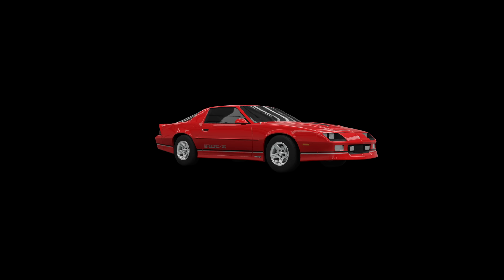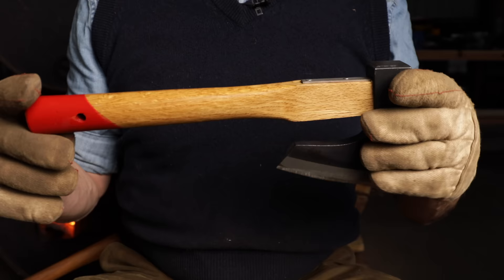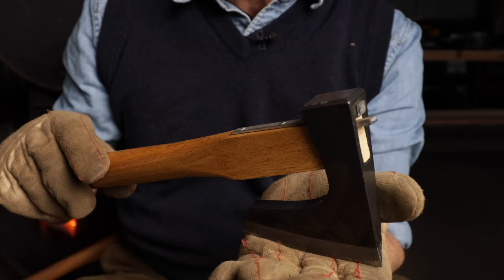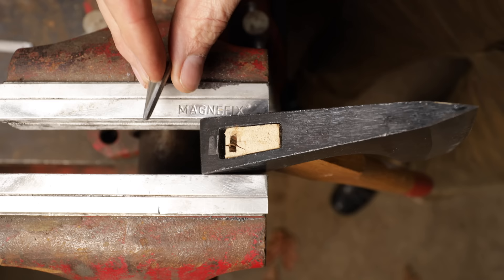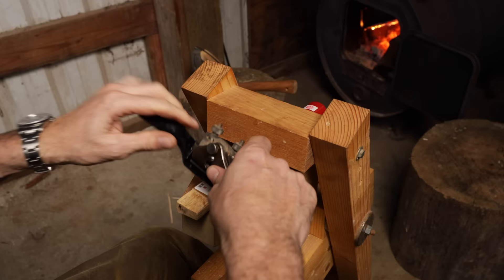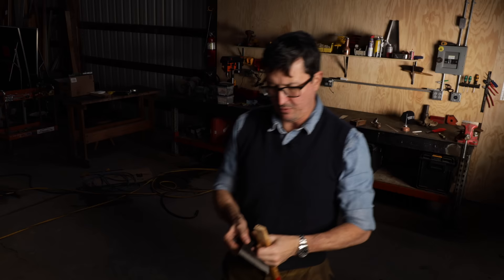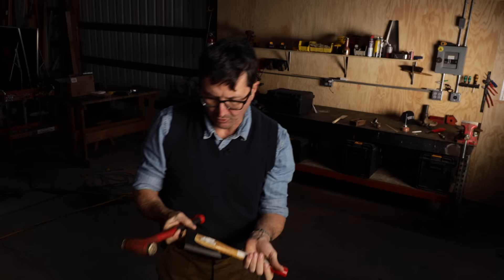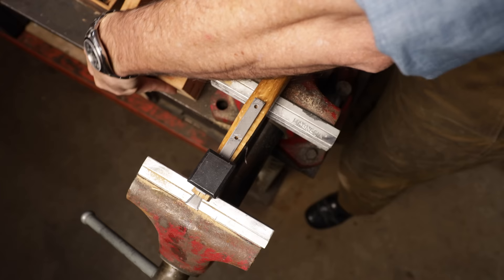SHOCKING AXE FAIL - What Were They Thinking